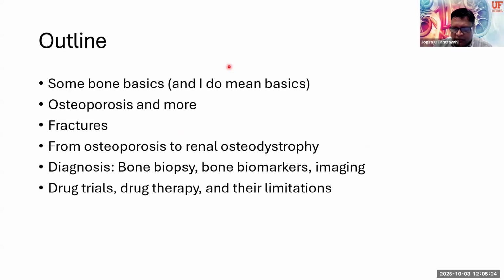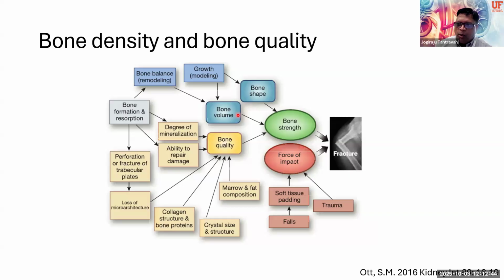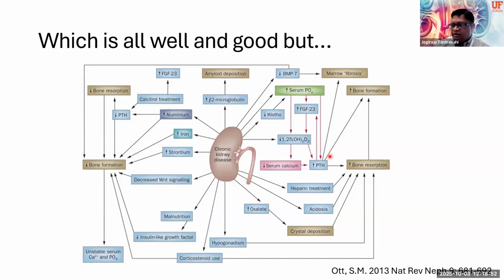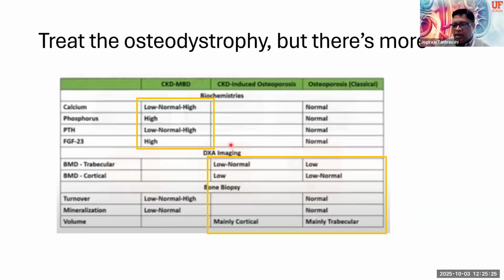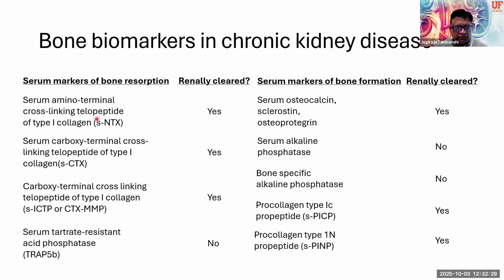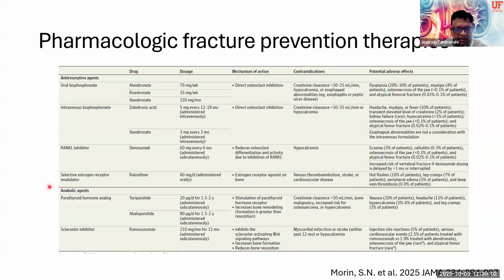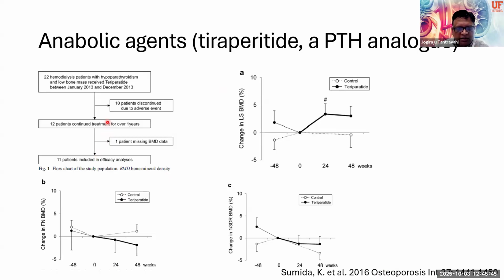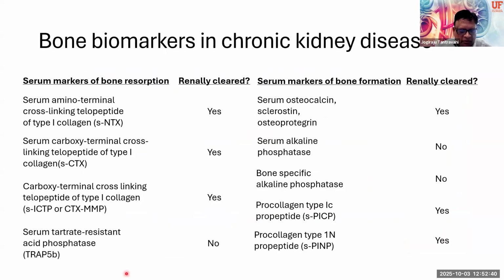Renal Grand Rounds Lecture- Jogiraju Tantravahi, MD- 10-3-2025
Title: "Osteoporosis management in patients with advanced chronic kidney disease and end stage renal disease"- 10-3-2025